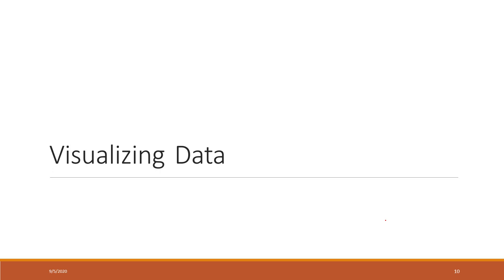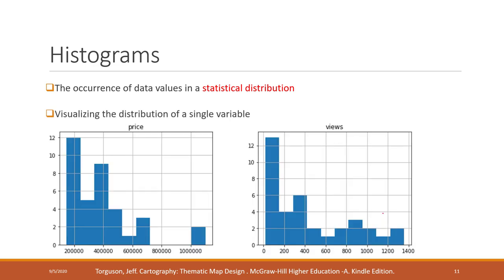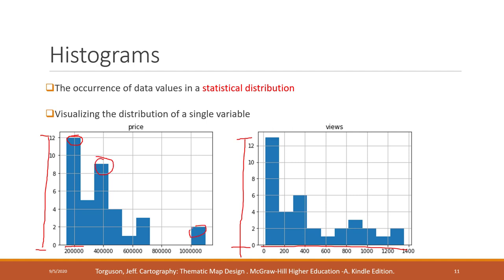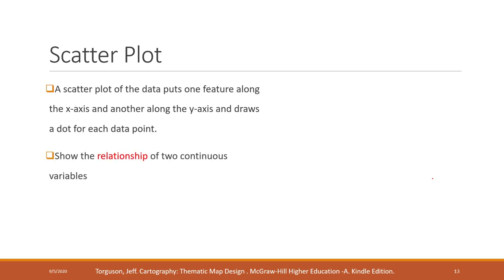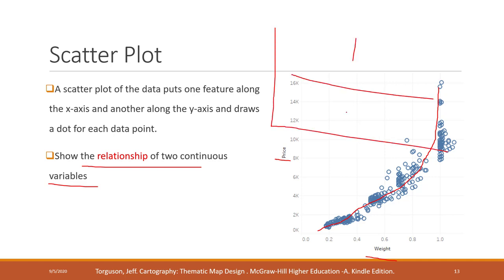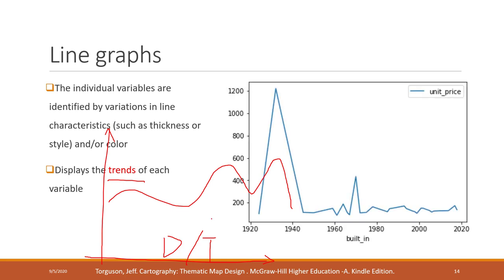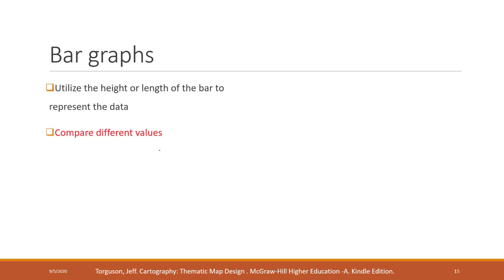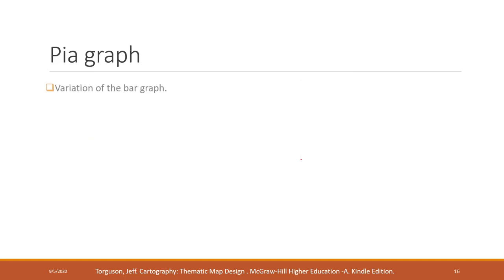Lec 2.2 Basic Data Visualization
Table of Contents:

00:00 - Visualizing Data
00:44 - Histograms
02:14 - Box Plot
05:07 - Scatter Plot
06:43 - Line graphs
07:54 - Bar graphs
08:34 - Pia graph